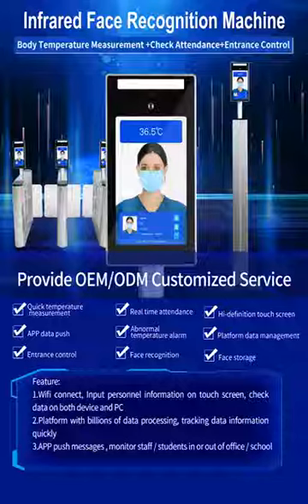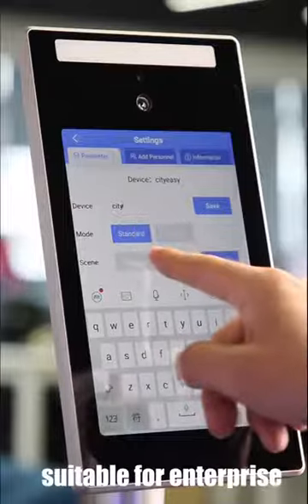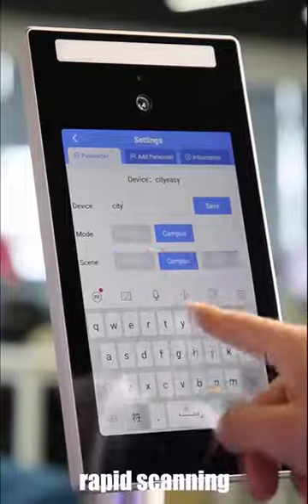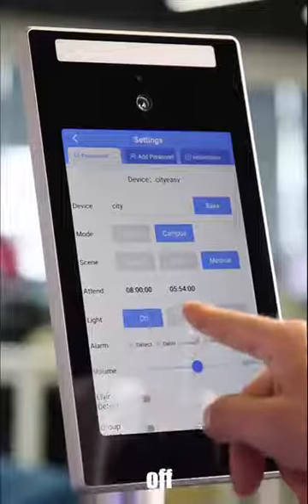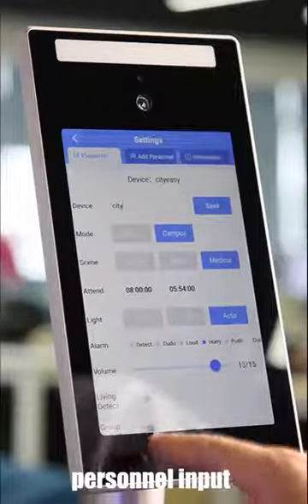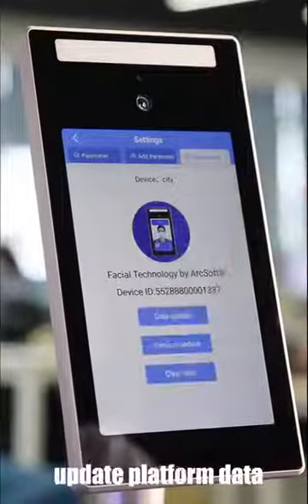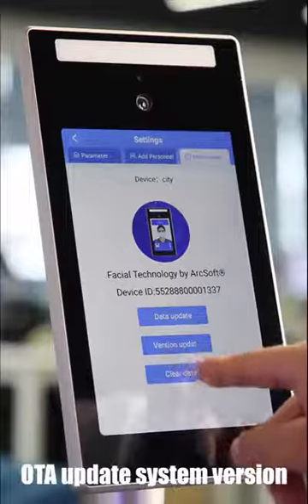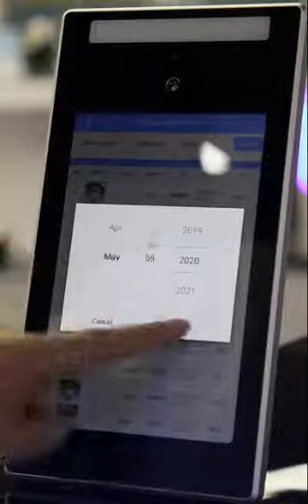Face recognition and attendance device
Electric Products Manufacturing and assembling and testings